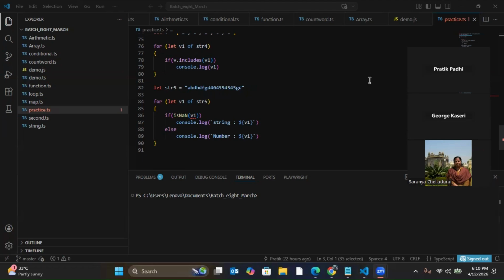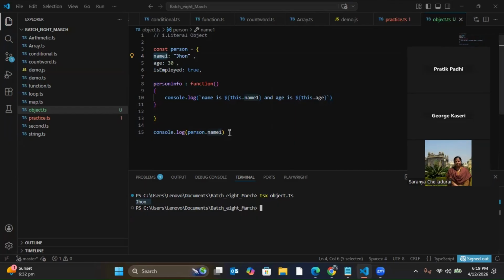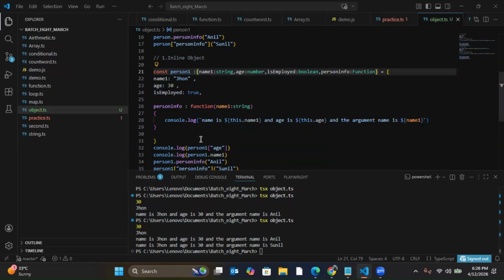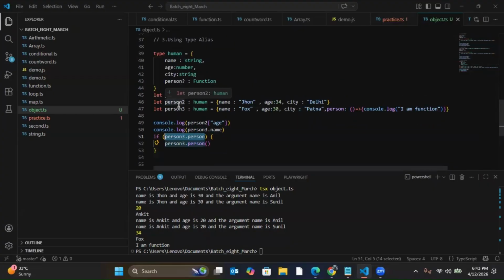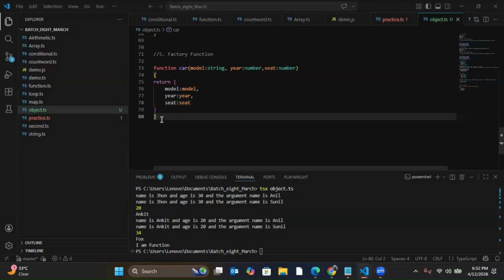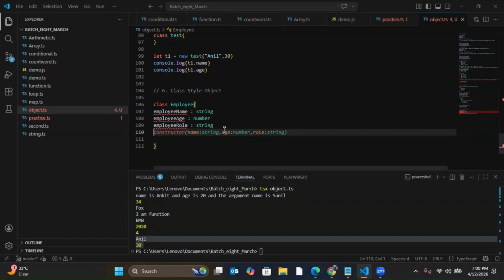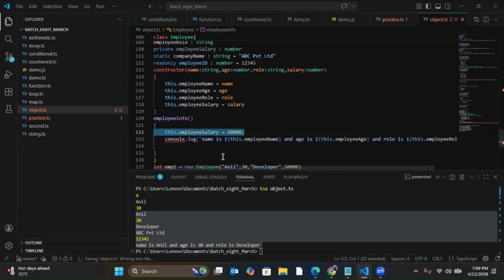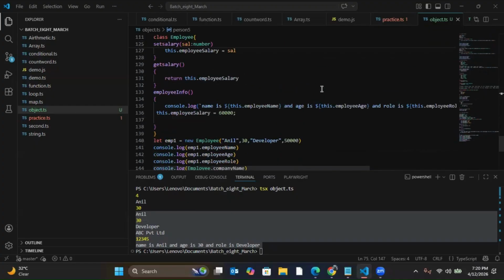Typescript 8: | Object in TypeScript | Playwright with Typescript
In this Playwright TypeScript tutorial video it talks about Object in typescript

✔ End-to-end testing
✔ UI automation
✔ Cross-browser testing

playwright typescript
playwright automation
playwright with javascript
playwright
typescript tutorial
typescript react
typescript
typescript in hindi
typescript interview questions
typescript tutorial in tamil
typescript crash course
typescript project